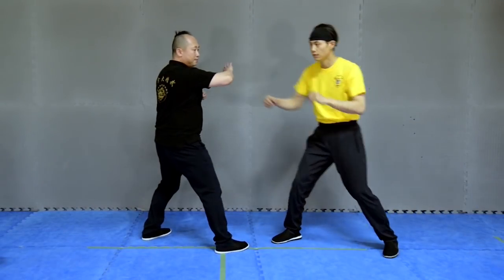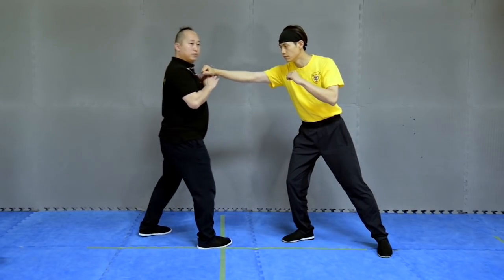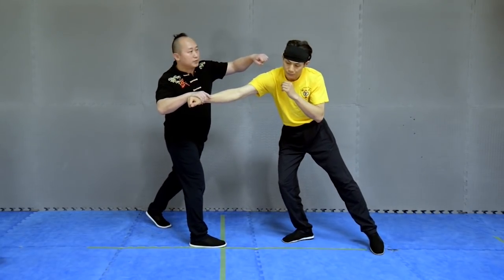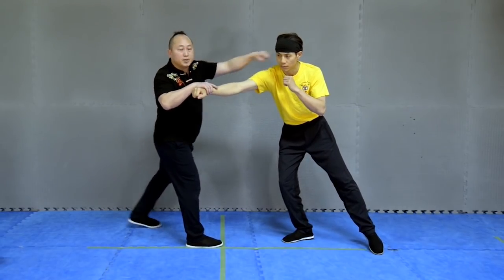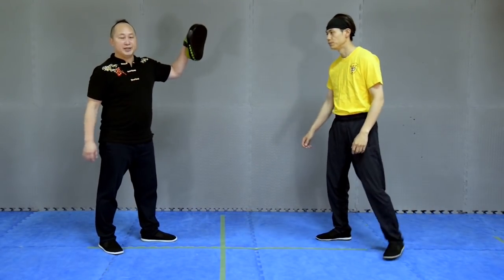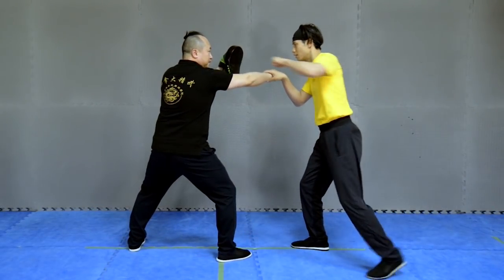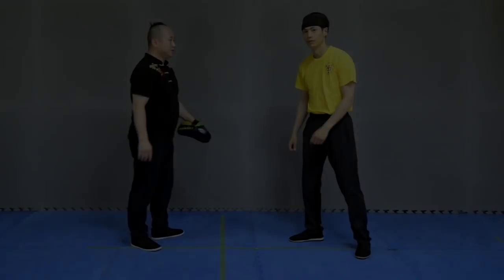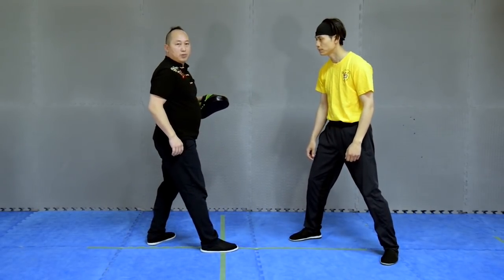Top 10 Kung Fu Punching Technique For Beginners #1